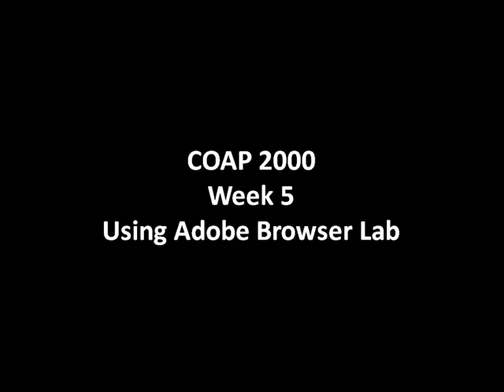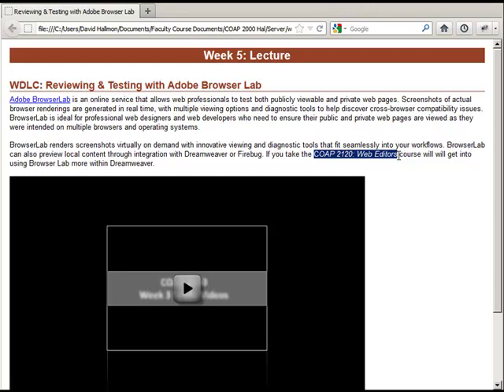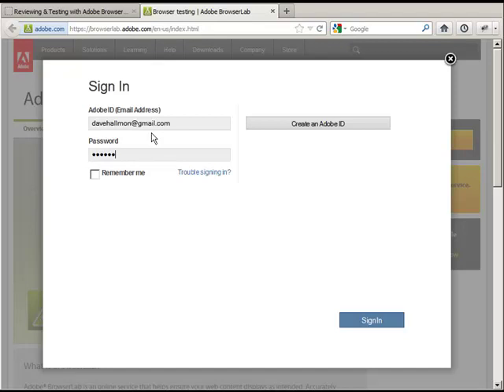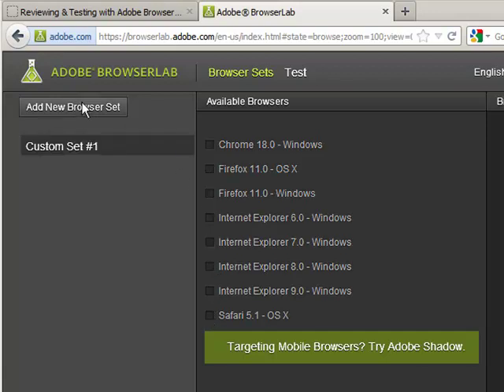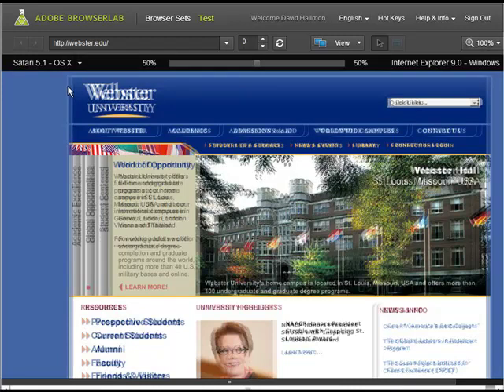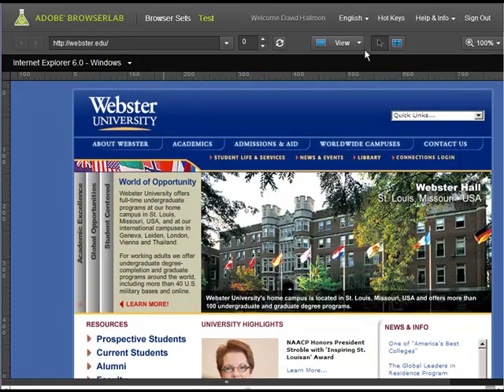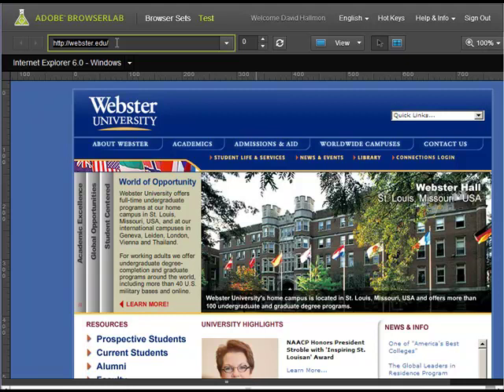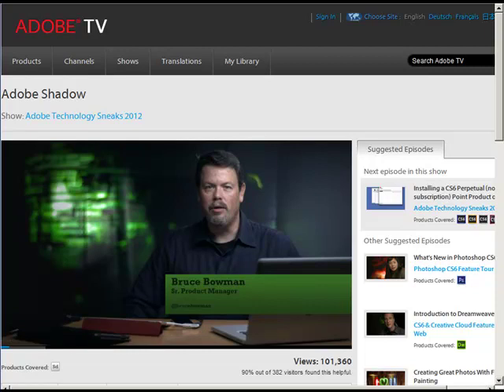Using Adobe Browser Lab & Adobe Shadow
Adobe BrowserLab is an online service that allows web professionals to test both publicly viewable and private web pages. Screenshots of actual browser renderings are generated in real time, with multiple viewing options and diagnostic tools to help discover cross-browser compatibility issues. BrowserLab is ideal for professional web designers and web developers who need to ensure their public and private web pages are viewed as they were intended on multiple browsers and operating systems.

BrowserLab renders screenshots virtually on demand with innovative viewing and diagnostic tools that fit seemliness into your work flows. BrowserLab can also preview local content through integration with Dreamweaver or Firebug. If you take the COAP 2120: Web Editors course will will get into using Browser Lab more within Dreamweaver. Also another tool that I will mention in this video similar to Browser Lab is Adobe Shadow which is geared more toward testing on mobile devices. I used to demo Device Central in this class but the project has been abandoned by Adobe and they are moving more toward Shadow.